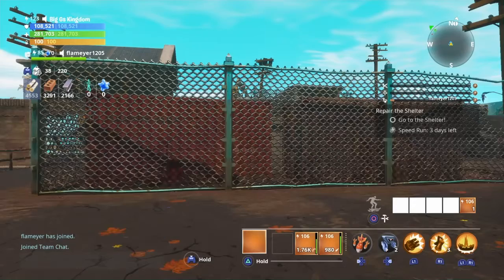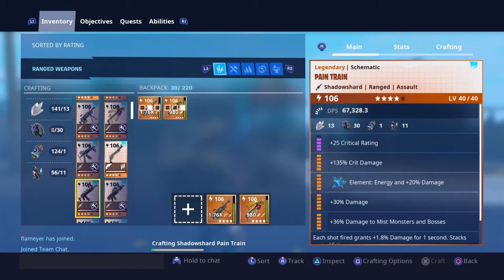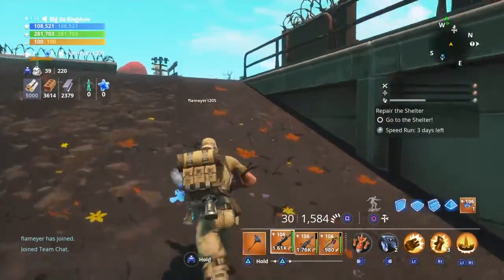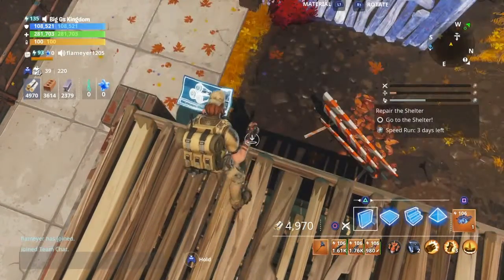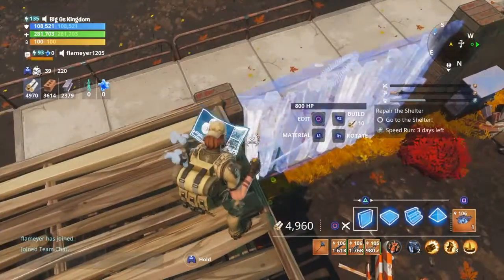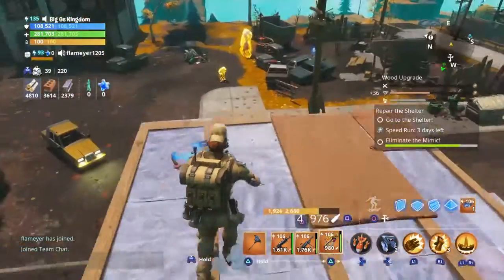FORTNITE STW -( HEARTBREAKER CROSSBOW )